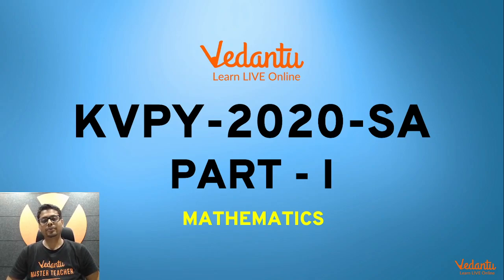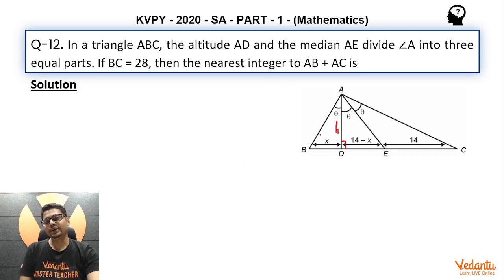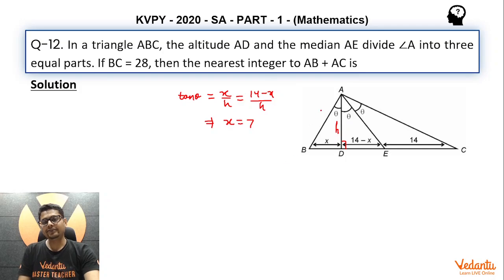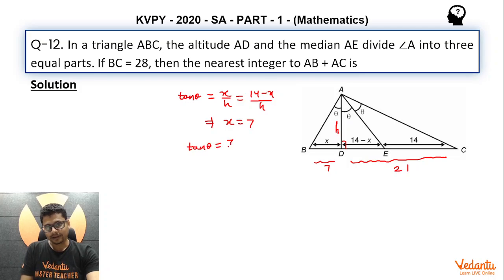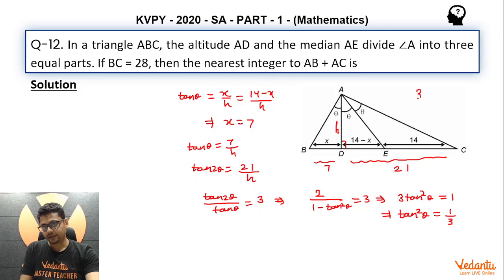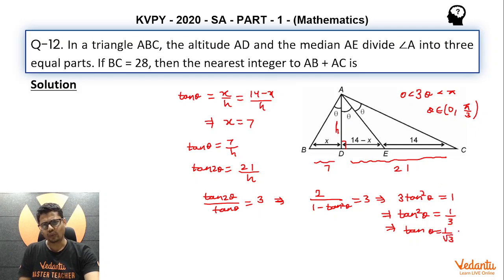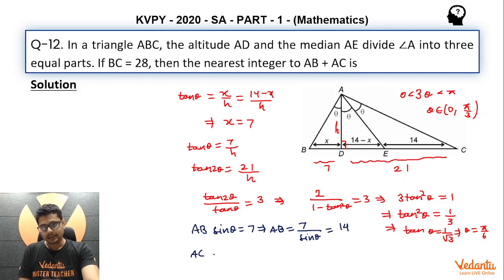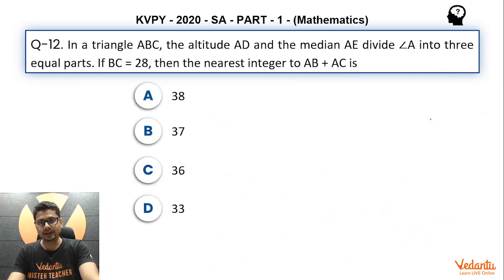KVPY 2020 Paper Solution | Q.12 | KVPY Maths Part 1 | SA Stream | Class 11 | KVPY Exam | Vedantu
Q-12.